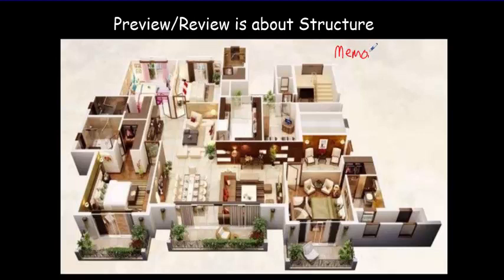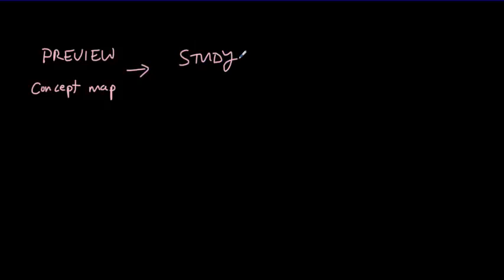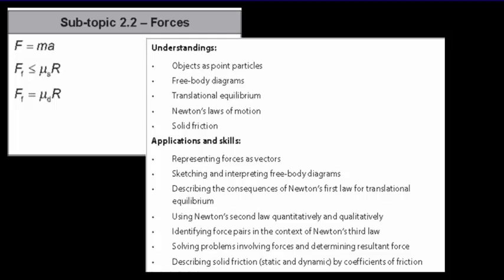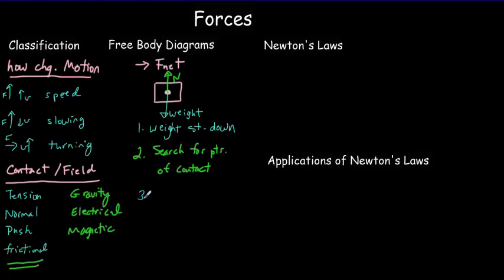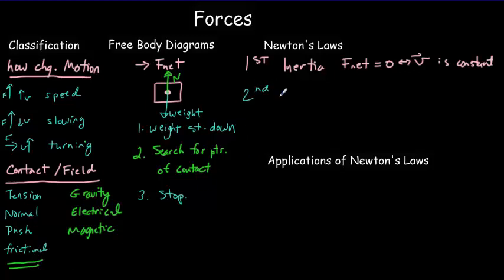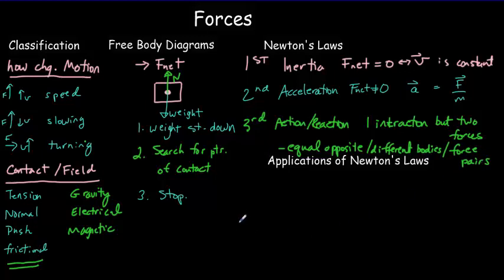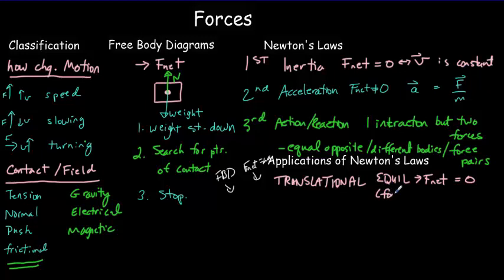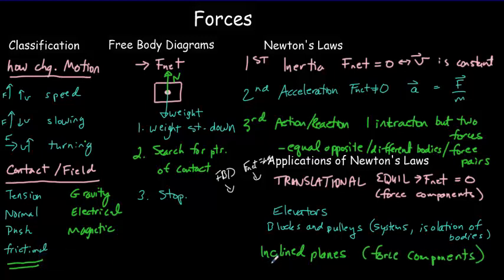Preview / Review of Topic 2.2, Forces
Improve from 2's and 3's to 6's and 7's.
Benefit from my 25 years of teaching IB Physics by watching these videos that focus on the concepts for which you will be tested.
Still 150+ free and 60+ exclusive videos. 10% of proceeds to charity. For IA mentoring or Online tutoring, visit donerphysics.com. JEE Practice and Preparation.
Level/Tier 1: $1.99 per month gives you access to a google sheet with a full updated, well organized, linked listing of all the videos and other resources such as notes, worksheets and solution sets. for access.
0:00 Introduction
0:09 Underlying Structure of Learning
2:03 How the Preview / Review Works
3:37 From the IB Physics Syllabus, Topic 2.2 on Forces
4:08 Preview / Review Concept Map (Classify forces, Free Body Diagrams, Newtons Laws, Applications)